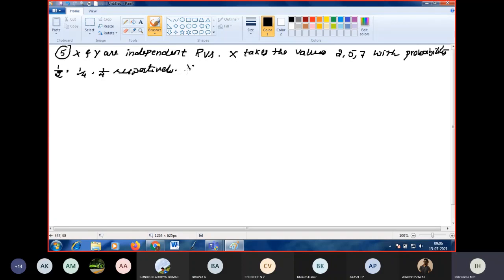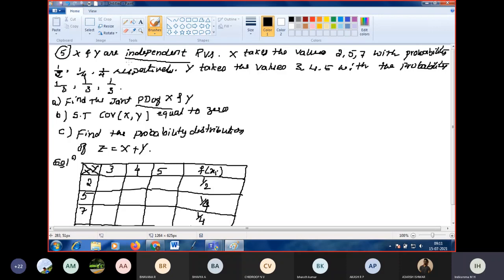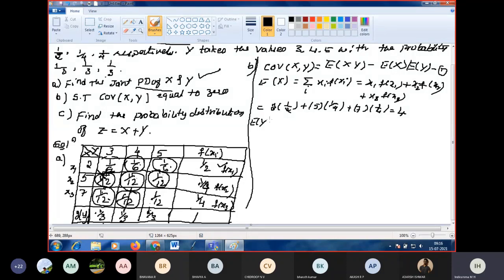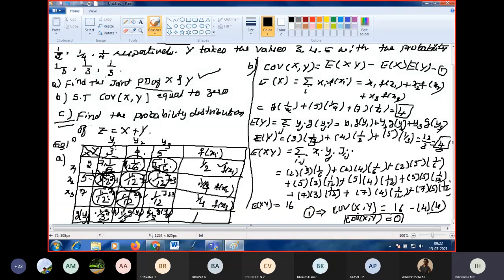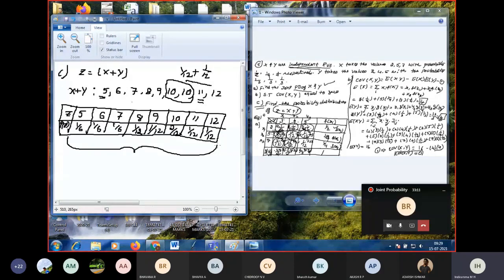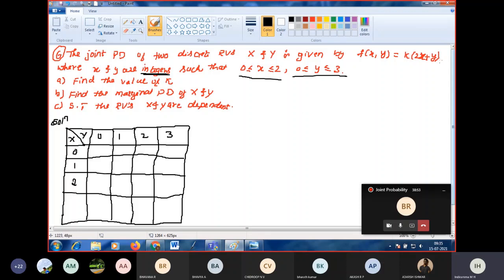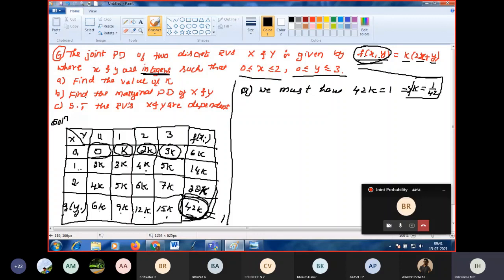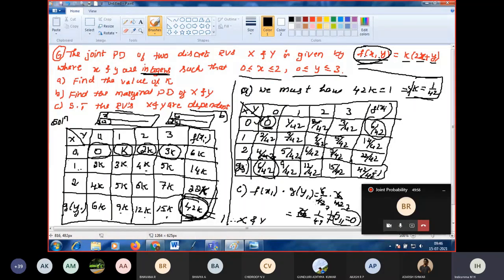Problems on joint probability distribution-4